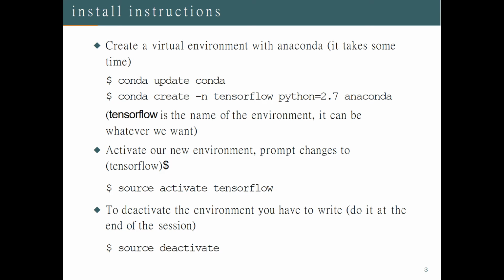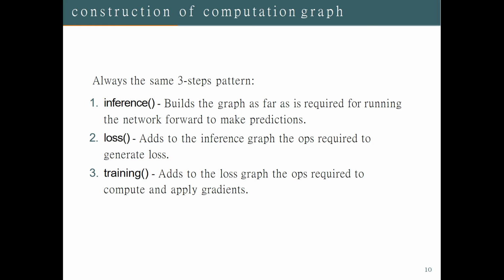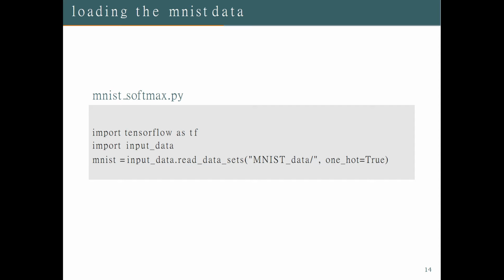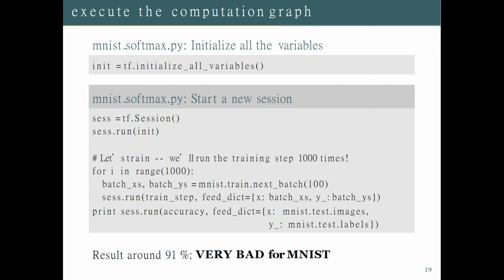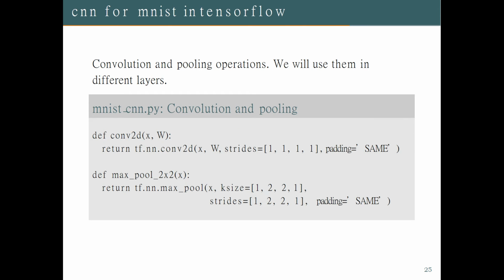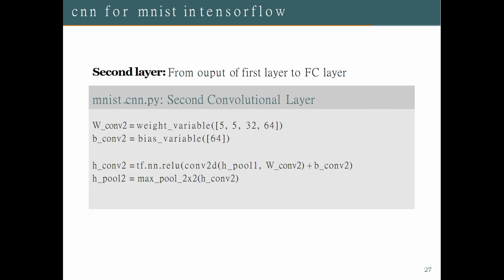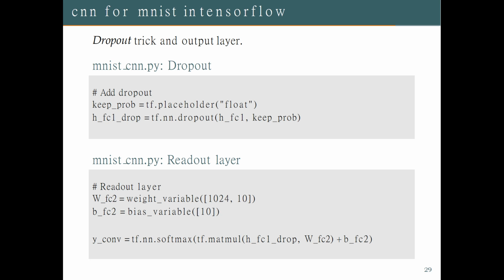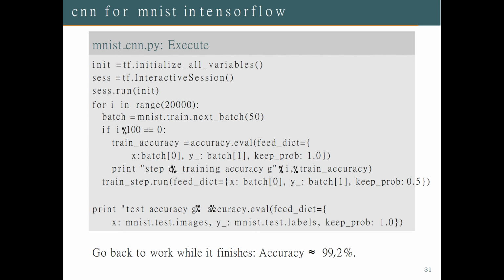Tensorflow with CNN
MNIST Dataset comparison with normal Neural Network and Convolution Neural Network